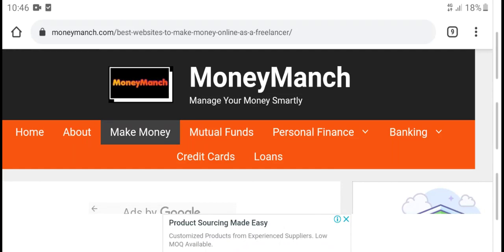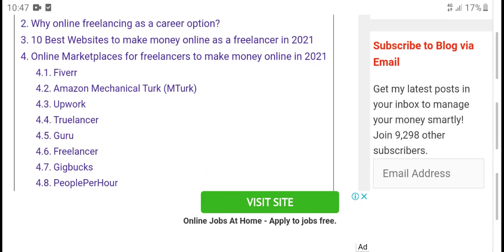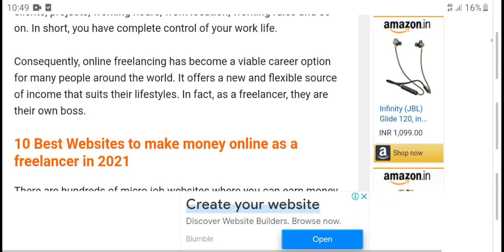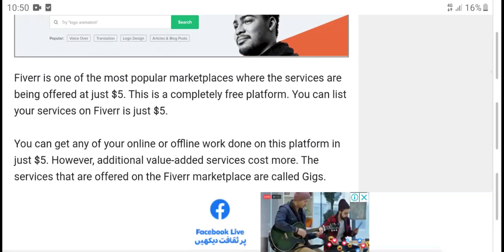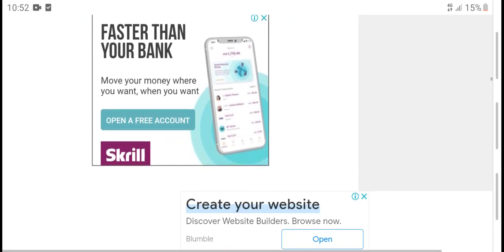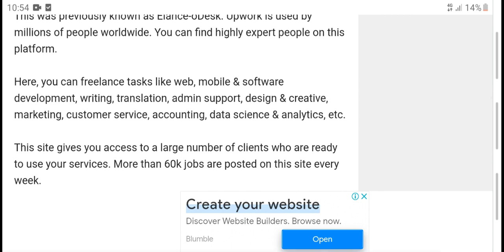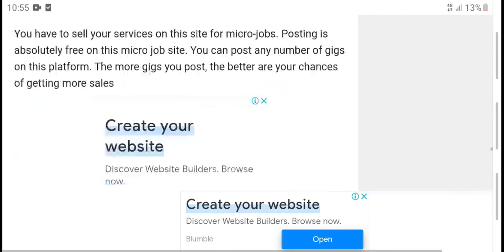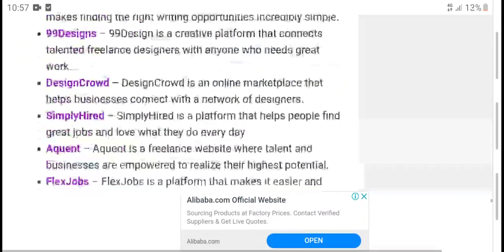10 Best Websites to make money online as a freelancer in 2021 || rashid channa tv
10 Best Websites to make money online as a freelancer in 2021

Make money online as a freelancer
Why online freelancing as a career option?
10 Best Websites to make money online as a freelancer in 2021
Online Marketplaces for freelancers to make money online in 2021
Fiverr
Amazon Mechanical Turk (MTurk)
Upwork
Truelancer
Guru
Freelancer
Gigbucks
PeoplePerHour
Zeerk
FreeUp
Bonus: Some more websites to make money online
Final Thoughts